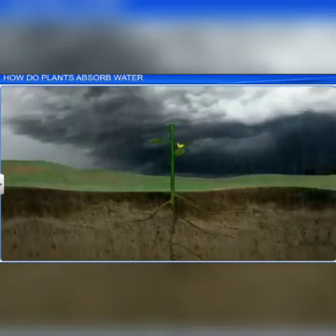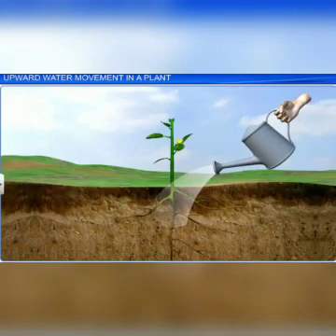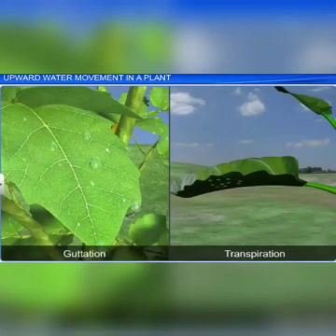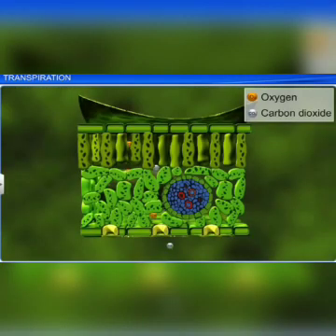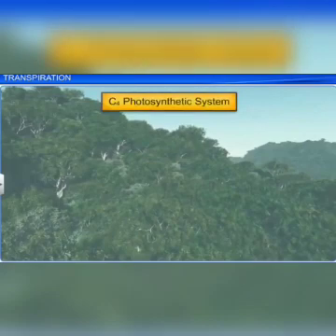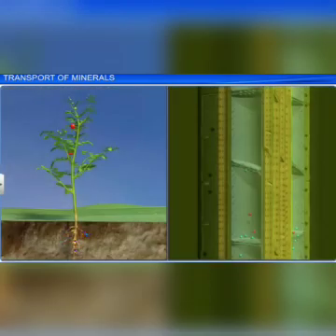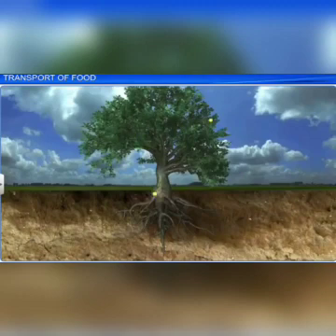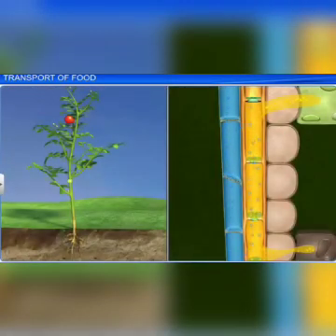How plant Absorb Water